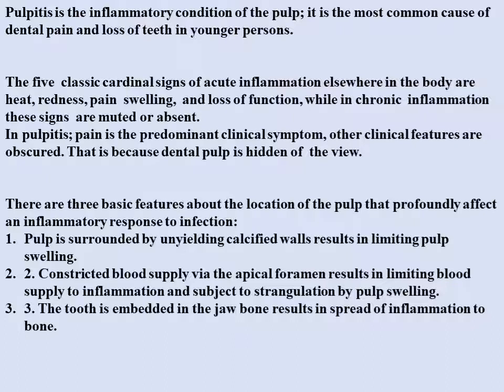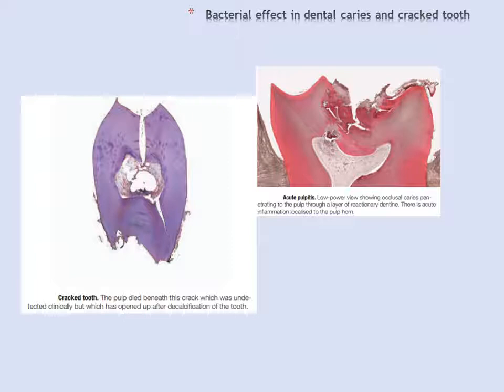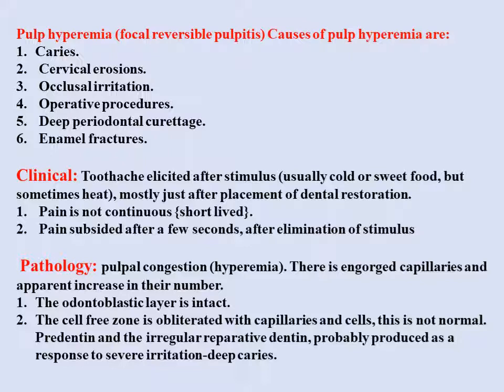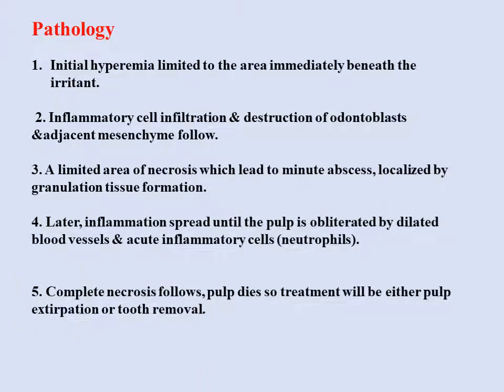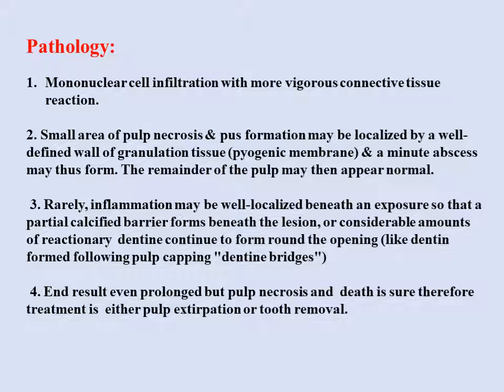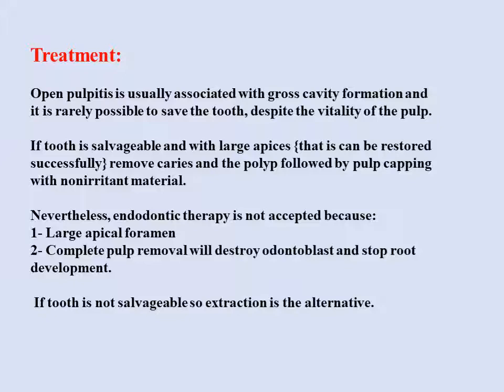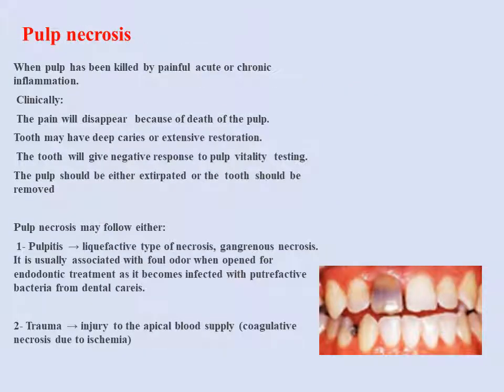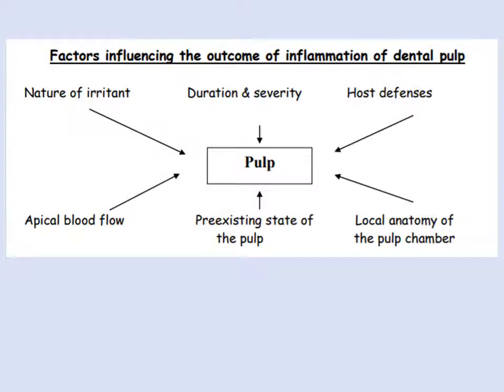pulpitis lec 3 Thabat 2020 video